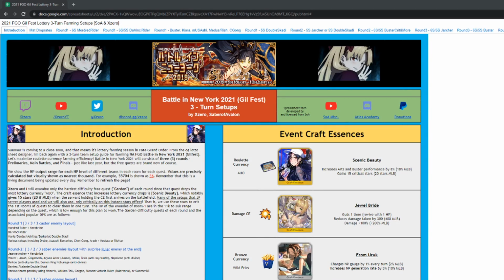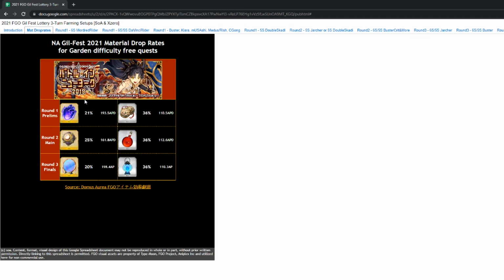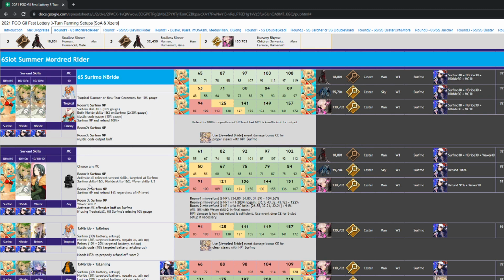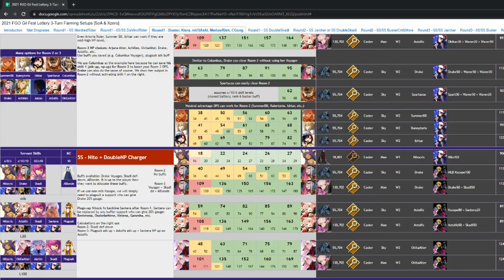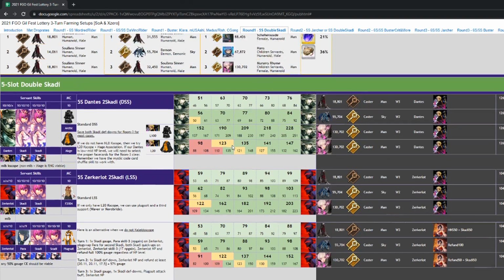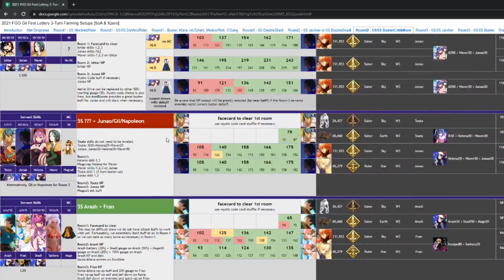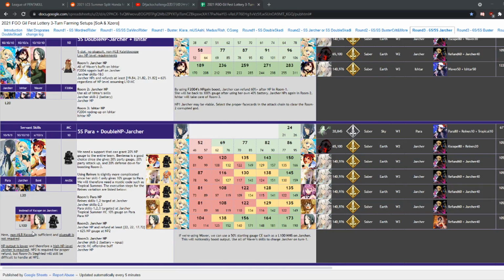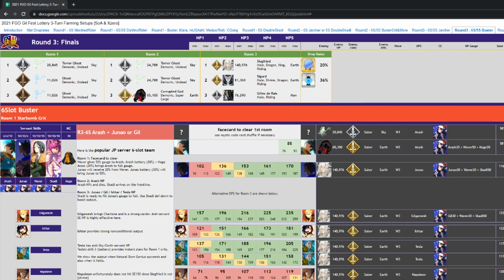FGO Battle in New York Gilfest 2021 Event Guide and Team Comps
Link to Xzero and SaberofAvalon Gilfest 2021 event guide and team composition spreadsheet

Also if you want more comps and a really in depth guide, I'd recommend checking out Khadroth's Buster/Arts/Quick team guides as those videos are also really good!

The Fate Grand Order NA Battle in New York Gilfest 2021 event was just announced and I go over some of the more reasonable lotto farming team compositions for efficient farming. Once again huge thanks to Xzero and SaberofAvalon for putting together the spreadsheet for the fgo community to use!

00:00 Introduction
02:05 Material Drop Rates From Farming
03:05 Round 1 Overview
03:28 Round 1 - 6CE Surf Mordred, Nero Bride Waver
04:59 Round 1 - 5 CE Surf Mordred, Para, Flex Support
05:50 Round 1 - 5 CE Da Vinci Rider, Astolfo Skadi
06:44 Round 1 - 5 CE Nito, Astolfo, Skadi, Flex Support
07:41 Round 1 - 5 CE Double Skadi Teams
08:37 Round 2 Overview
09:16 Round 2 - 5 CE Jarcher, Para, Waver
09:59 Round 2 - 5 CE Double Skadi MLB Kscope Teams
10:23 Round 2 - 5 CE Touta, Helena, Waver, 30% Charge DPS
11:35 Round 2 - 5 CE Arash, Fran, Skadi, 20% Charge Support
12:36 Round 3 Overview
13:03 Round 3 - 5 CE Para, Jarcher, Waver
14:01 Round 3 - 5 CE Double Skadi Teams
14:18 Round 3 - 6 CE Arash, Waver, Skadi, 30% Charge DPS
16:12 Finals Thoughts